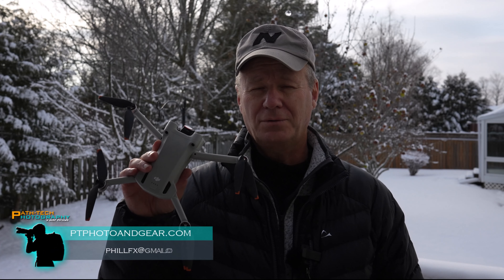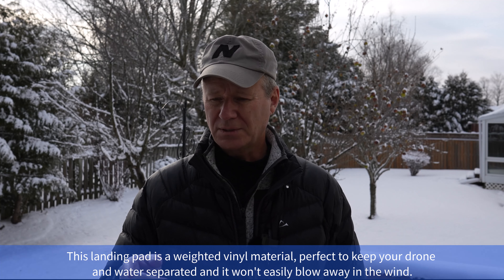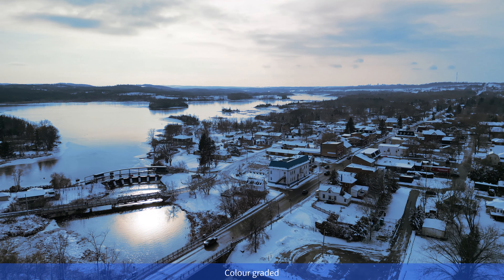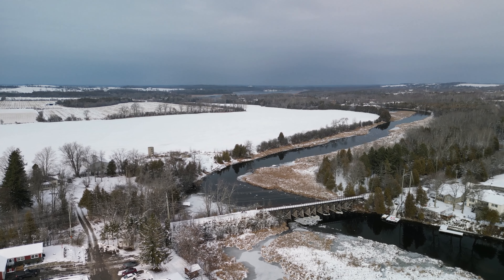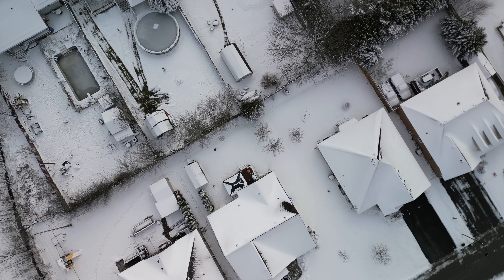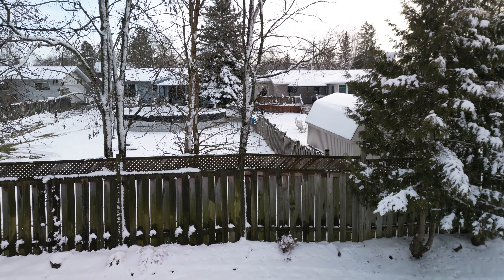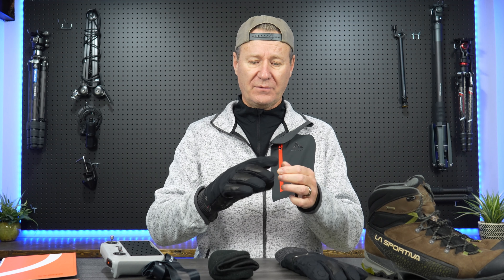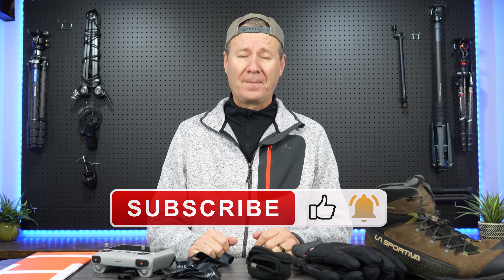Cold Weather Drone Flight 2024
In this video I'll share several tips for cold weather drone flight. I also offer pro tips to help you keep yourself warm so you can enjoy your drone flight to the fullest. Flights shown on DJI Mini 3 Pro.

Kindly consider using these paid links to help me bring more value added content to this channel at no cost to you. You'll also benefit from any freebies being offered by my supporters.

Vallerret Markhof Pro V3 Photography Glove
La Sportiva Nucleo High II GTX
La Sportiva Mens Trekking Shoes
Drone Landing Pad
Drone Neck Strap
Foldable Mens Ear Muffs

DJI Mini 3 Pro
DJI Fly More Kit
DIJ Mini 3 Pro + Fly More Kit

Sony A7IV
LH-55 Ballhead
Rokinon/Samyang 135mm f1.8
DJI Mini 3 Pro Fly More Kit
Sony CF Express 80gb
Zoom ZDM-1
Zoom ZDM-1 Podcast Kit
Zoom ZDM-1 2-Person Podcast Kit with Headphones
Atomos NinjaV
Atomos NinjaV Only
Desview Teleprompter

Lenses
My All Around Lens Best All Around prime Best 50mm head shot lens Budget 50mm lens Favourite 85mm prime Best 72mm lens filter